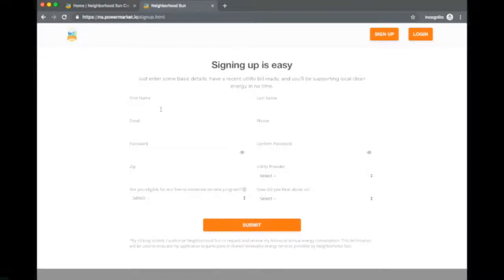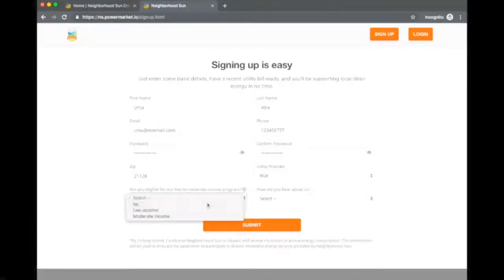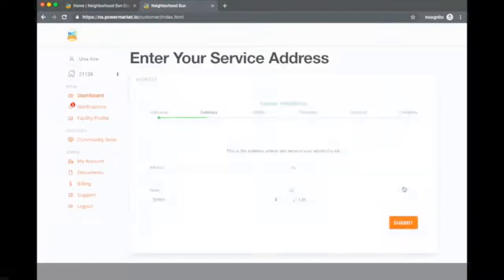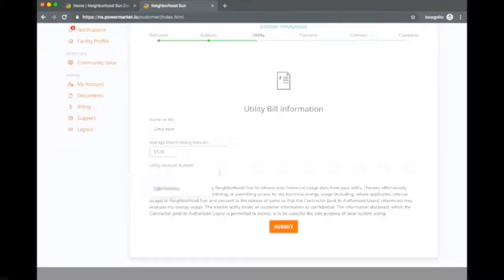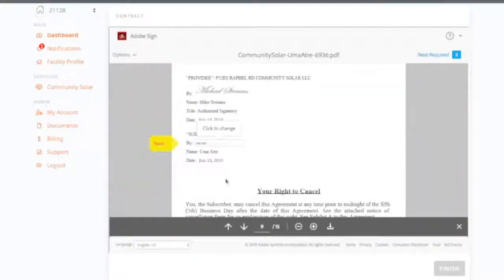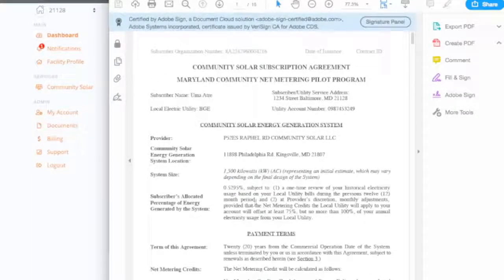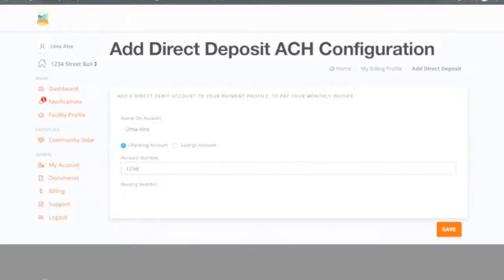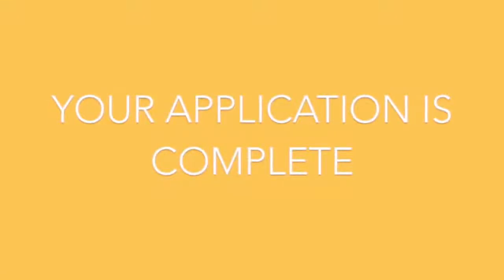How to sign up for community solar (with Neighborhood Sun) 2.0